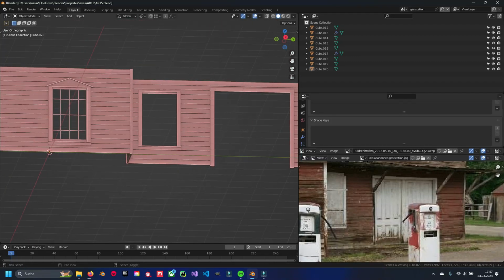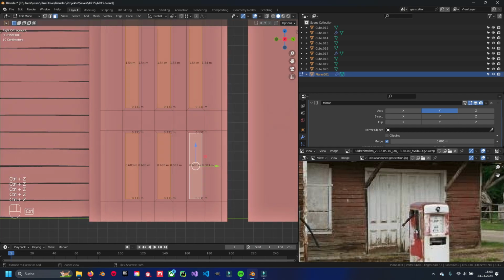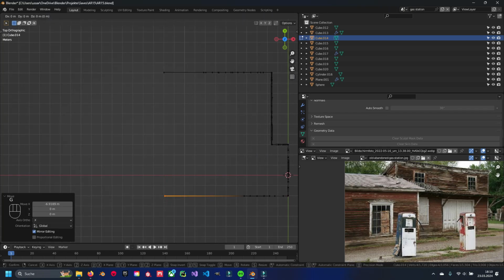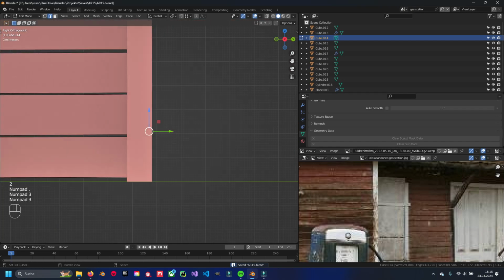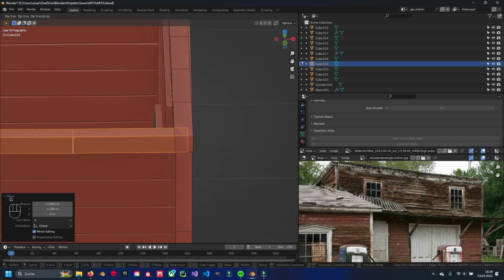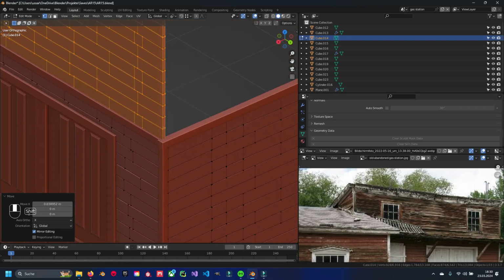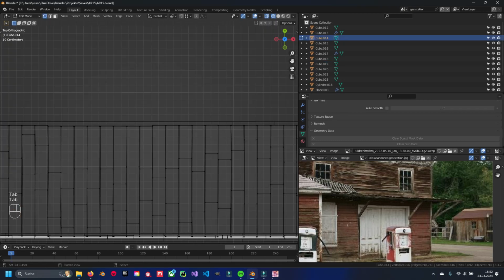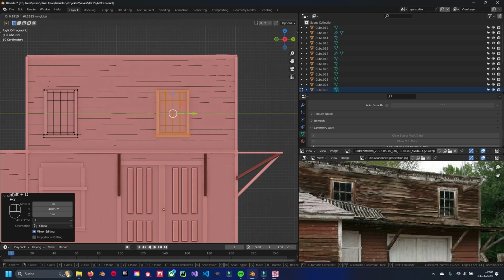Blender 3.0 Modeling a Gas Station Part 2